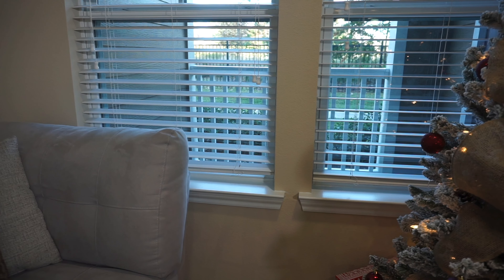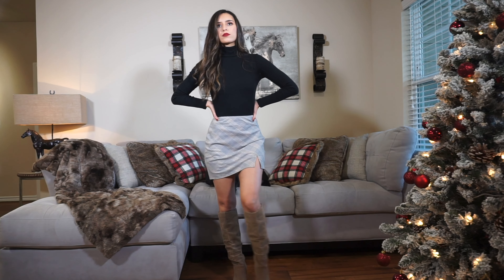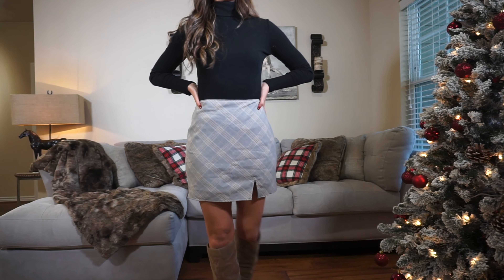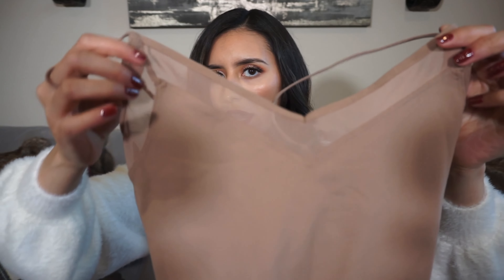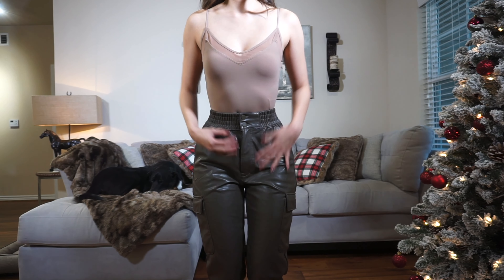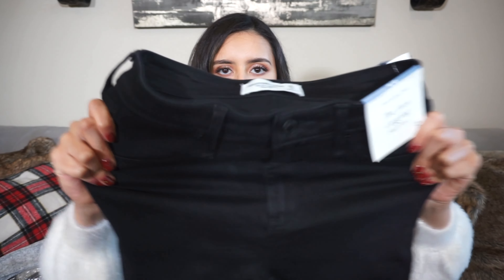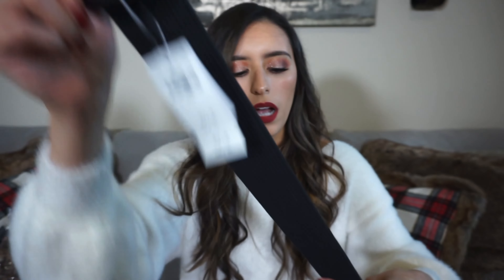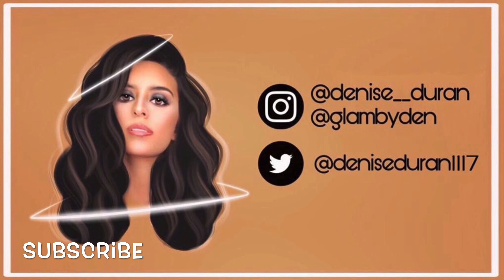ABERCROMBIE AND FITCH TRY ON HAUL | Winter 2020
Welcome back!! Today I have ANOTHER Abercrombie and Fitch haul! Enjoy!!

Links to all pieces here ⬇️

Plaid mini Skirt XS

Seamless V neck body suits XS

Vegan leather cargo joggers XS

Seamless mesh bodysuit XS

Cozy Duster cardigan XS

Black Jean leggings (similar style size 25)

Long sleeve cozy top XS

Black belt (similar style)

Green seamless mock neck bodysuit XS